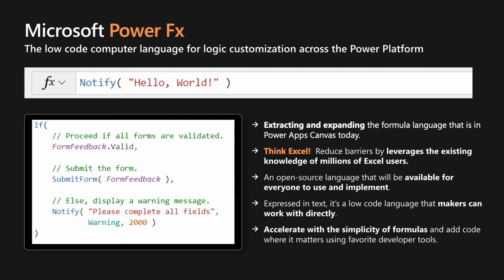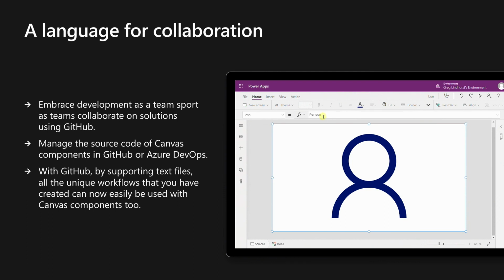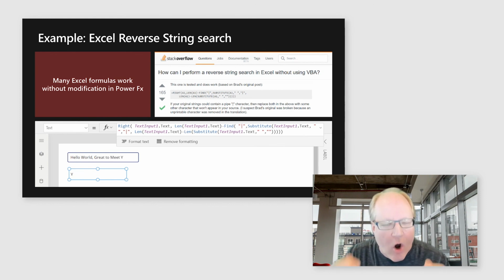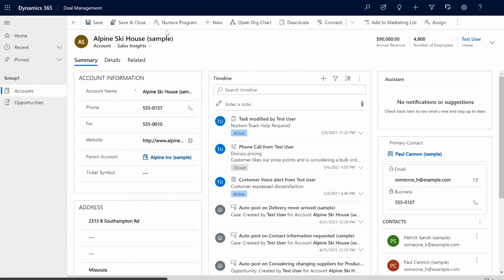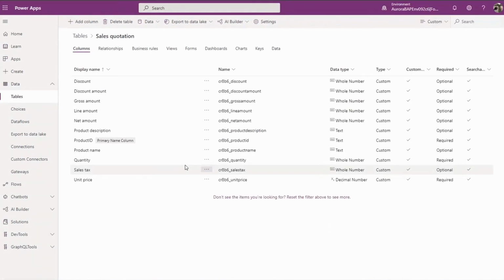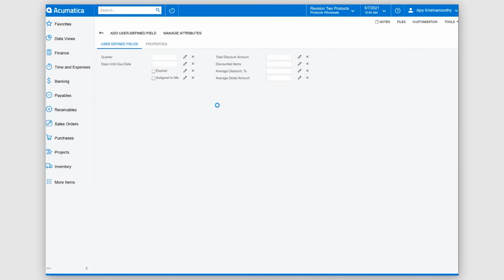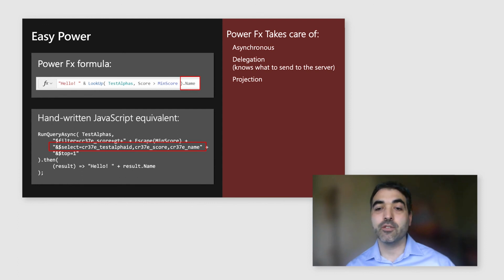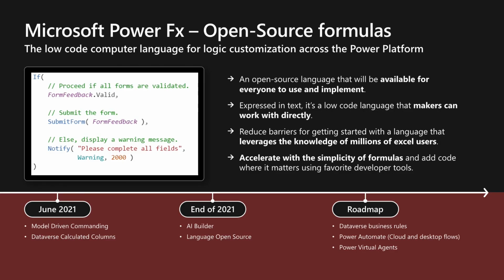Power Fx: The low code programming language for everyone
In MS Build event join two presenters:
* Greg Lindhorst - Principal PM Architect;
* Mike Stall - Principal Architect
As they discuss Power Fx is the open-source,  where Excel-based programming language is at the heart of Power Apps and extending across Power Platform. What does Power Fx mean for developers working with low-code tools, and where is it going next?
Join the architects leading this language effort for a deep dive on what’s possible today and what’s coming soon.